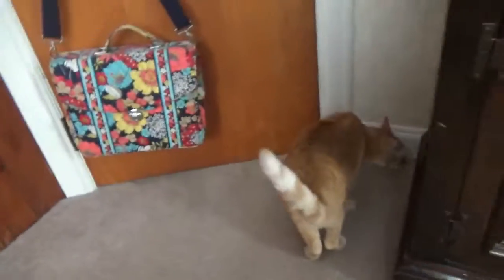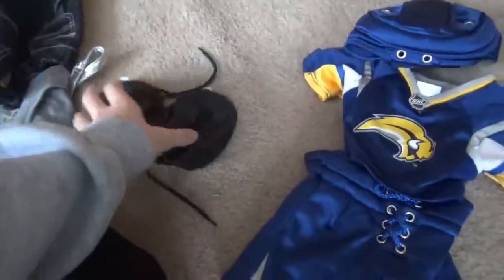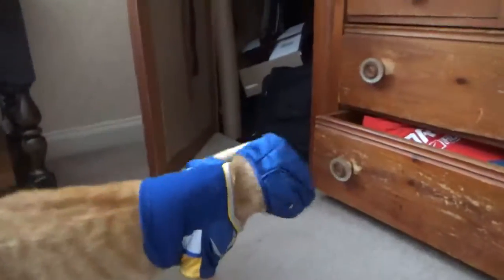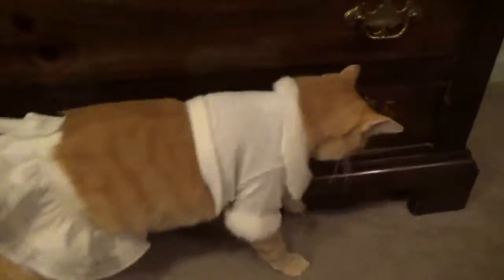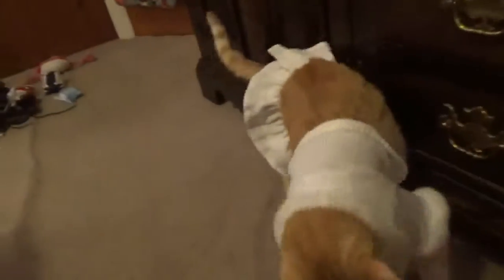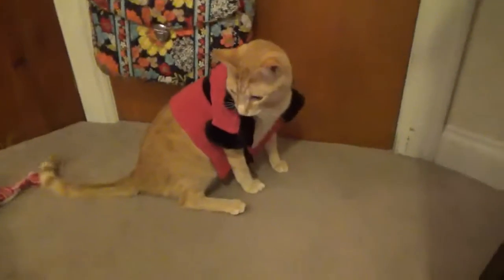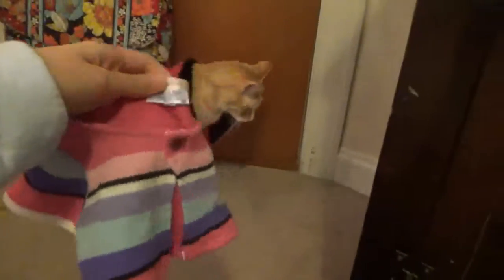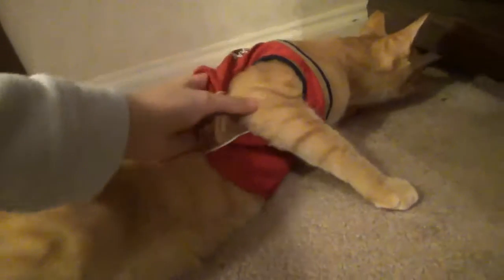Dress up with Hugo!